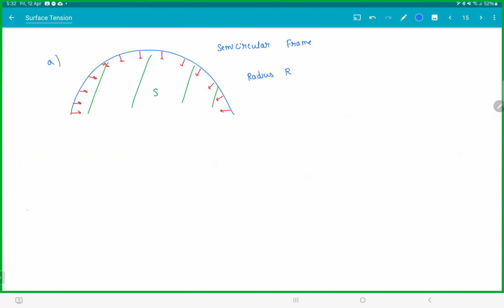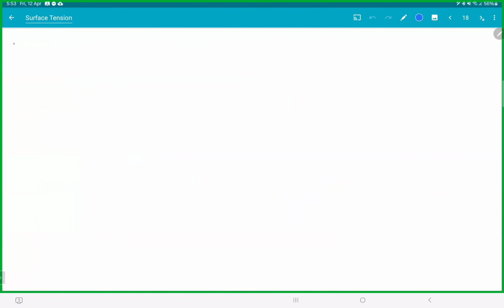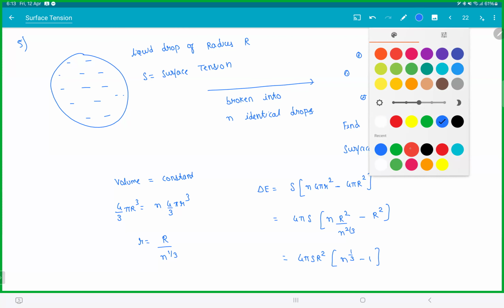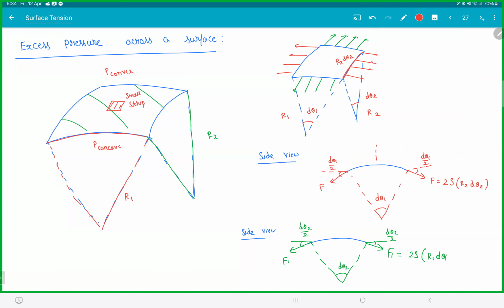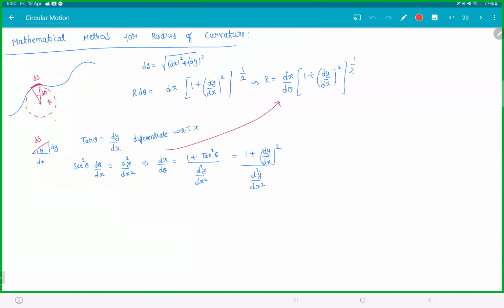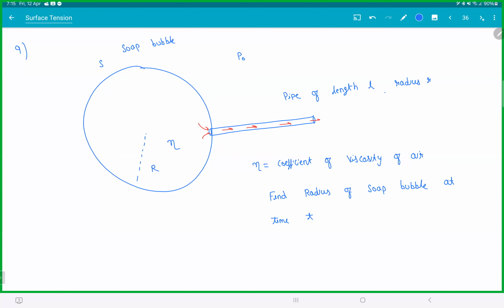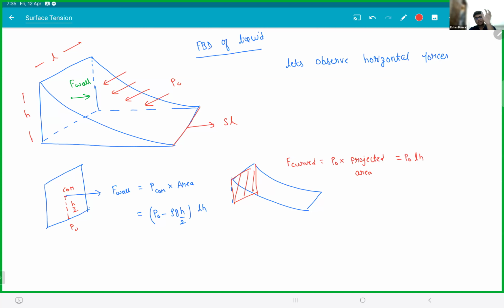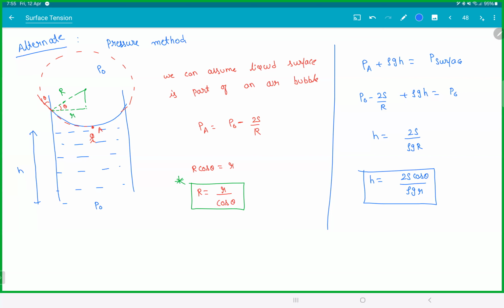Surface tension 1